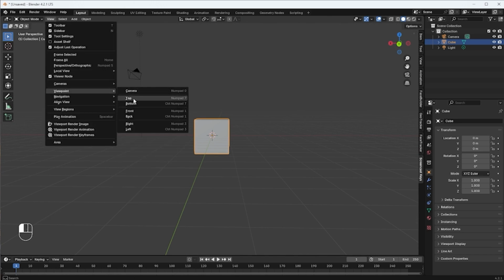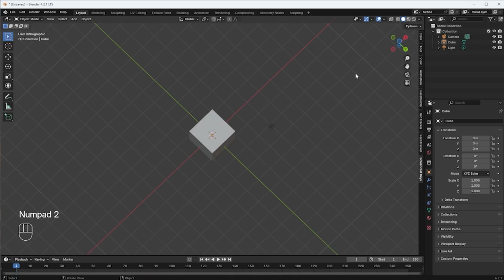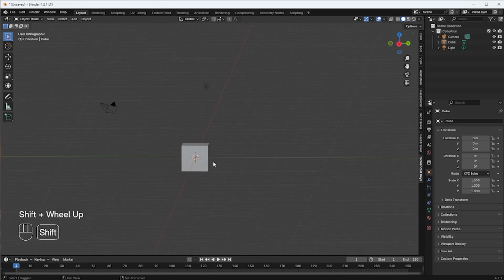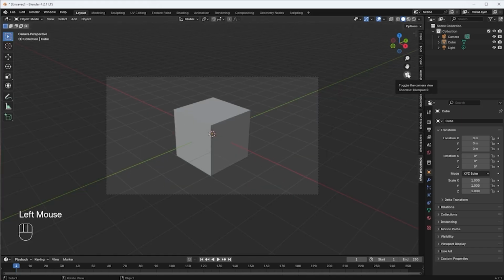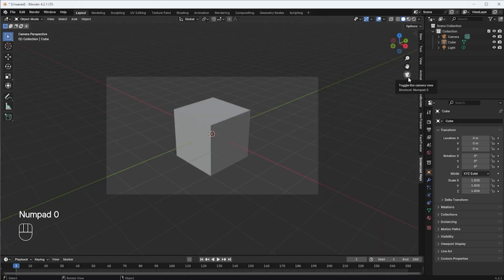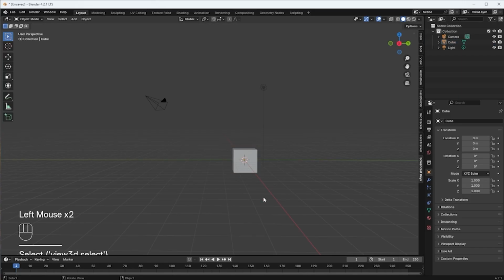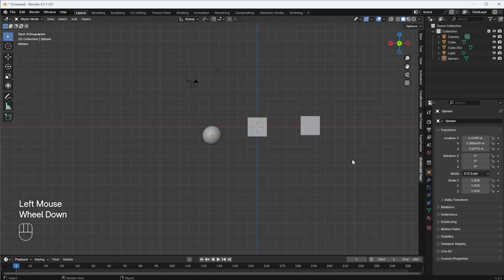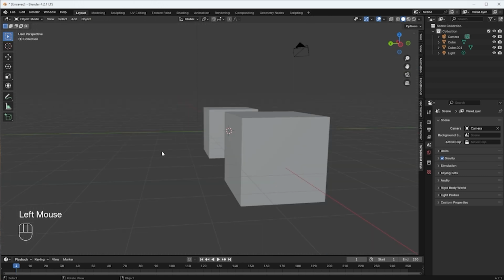Blender for Beginners (Lesson 1): Interface, Navigation & Professional Workflow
Paragraph 1: Have you ever wanted to dive into the fascinating world of 3D modeling but felt overwhelmed by complex software? In this first lesson of our comprehensive Blender course for beginners, we are going to conquer the "first boss": the User Interface (Workspace). We’ll explore how to navigate the 3D viewport like a pro, master the X, Y, and Z axes, and declutter your workspace for maximum efficiency. If you've ever struggled with mouse controls or camera angles, this lesson is your essential foundation before starting any major project.

Paragraph 2: Moving forward, we reveal hidden techniques that will significantly speed up your workflow in Blender. We cover everything from switching between Orthographic and Perspective views to customizing the interface for those using graphic tablets or laptops. You will also learn the art of "Split Screening" to monitor your model from multiple angles simultaneously. This isn't just a basic tutorial; it’s your gateway to animation and game design. By mastering these "magic" shortcuts, your 3D journey will become smoother than ever.

00:00 Introduction & Free Blender Course Overview
00:23 Understanding the Interface & Default Objects
01:09 Navigating the X, Y, and Z Axis
01:42 Numpad Shortcuts & Quick Camera Angles
02:22 Viewport Navigation: Zoom & Pan Secrets
03:04 Using Hand Tool & Shift+Space Shortcuts
03:22 Best Settings for Laptop & Tablet Users
04:05 Perspective vs. Orthographic View Explained
05:13 Selection Techniques: Select & Deselect All
06:50 Mastering Split Screen & Window Management
08:35 How to Join Windows & Reset Layout
09:12 Summary & Practice Assignment